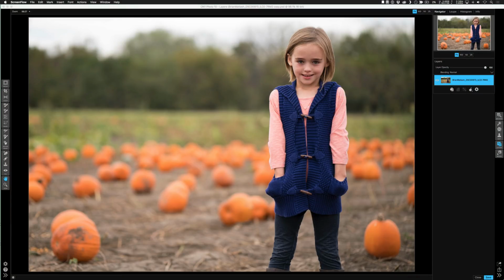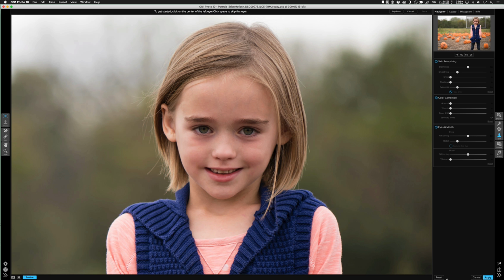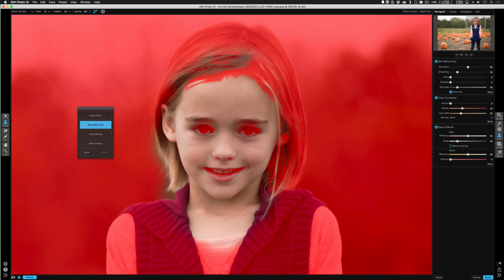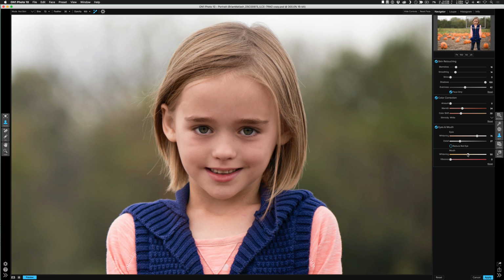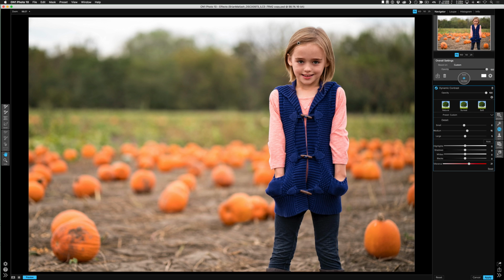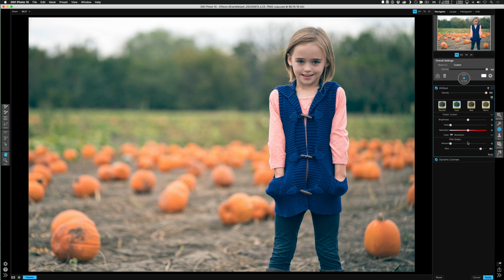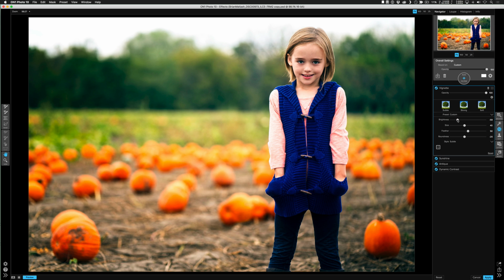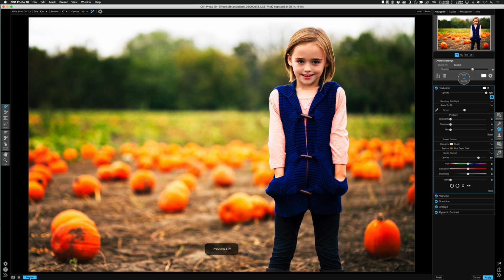ON1 Inspiration — Episode 3: Ashlyn and the Pumpkin Patch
If you’ve even remotely followed my work over the years, you probably know that I hardly ever photograph people of any age. I think it has a lot to do with photography being a very internalized process for me. Any instructions needed to be given are done for me, to me, and by me all within my mind. I rarely speak when I’m on a shoot and admittedly get frustrated when I’m broken out of being “in the zone.” So, when you put a camera in my hand and place a model on the business end of my lens, things go awry quickly because I get into my zone and assume that everyone around me is capable of reading my mind and my instructions. So far, this assumption has yet to be proven as real. Go figure. In all seriousness though, I know that I’m more than capable of photographing people. It’s just that through all of my travels, I’ve learned that I prefer photographing them candidly, when they’re still unaware of my presence—or more importantly, my camera.

Despite all of these whiny excuses I just gave you, I’m very fortunate to have one of the most adorable nieces on the planet and her name is Ashlyn. Last year, Nicole and I were visiting her family in Lincoln, Nebraska. It was just as the Autumn season started showing its face and one of our plans was to take Ashlyn and her three siblings to a local farm that was decked out for Halloween. There were slides, little trolley rides, and—of course—a haunted house. But, our first stop was the pumpkin patch. You could imagine the dearth of pumpkin patches in Brooklyn (where I grew up), so this was my first time seeing one.

The photographer inside me instantly lit up at the prospect of having all of those bright orange pumpkins serving as my background, especially because I was using a very fast Zeiss Batis 85mm f/1.8 lens on my Sony a7R II. I was also lucky because I had such an easygoing model with my niece and I daresay she worked brilliantly with the instructions I managed to blurt out. After a few minutes, Ashlyn would run off, so I’d adapt to her new position and throw one or two quick instructions. Sometimes she’d comply and other times, she’d keep doing whatever it is that little girls do in pumpkin patches. I had my wins and my losses and after a bit of this back and forth, I felt a sense of comfort practicing a type of photography I had always gone to great lengths to avoid.

In the end, I now look fondly at this photo and use it as a reminder that excuses really are only that. All you need is to grab your camera, get out there, and do.

- Brian Matiash